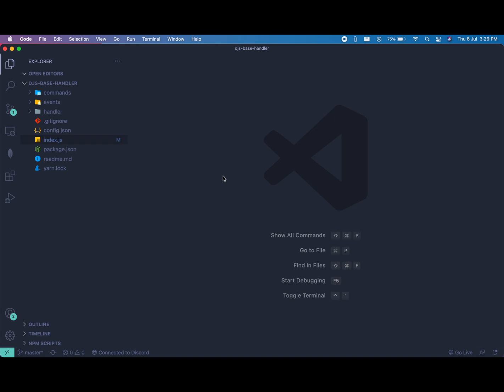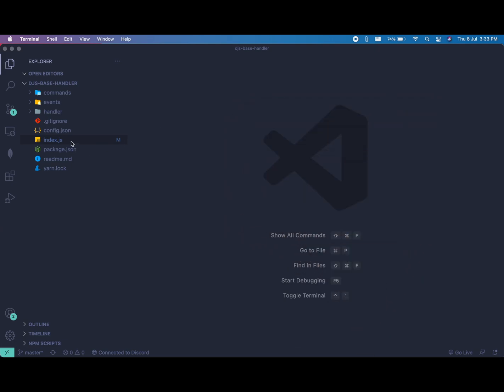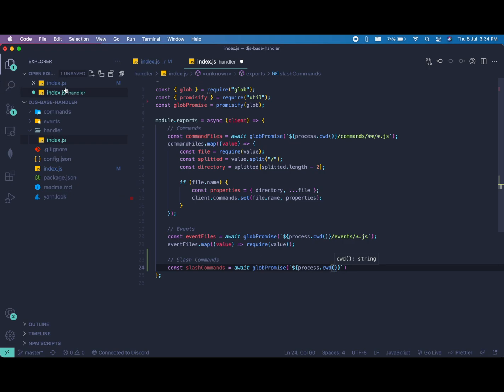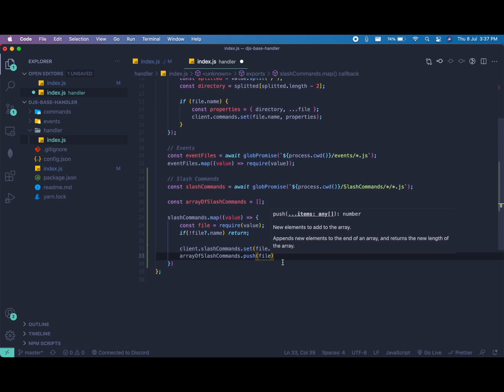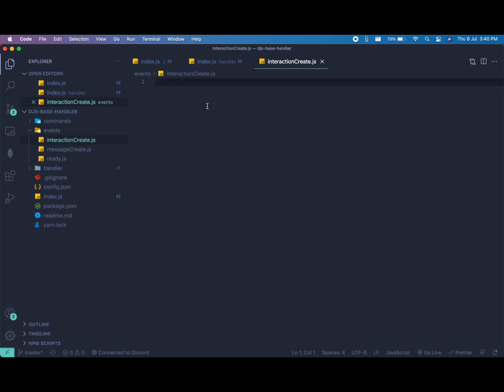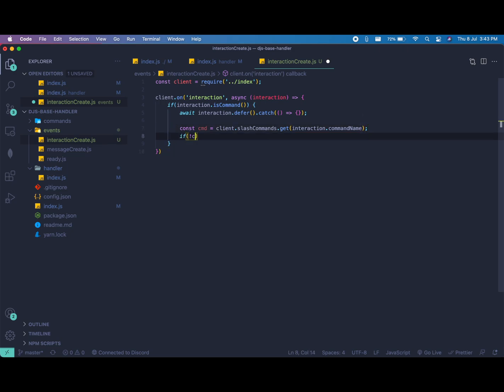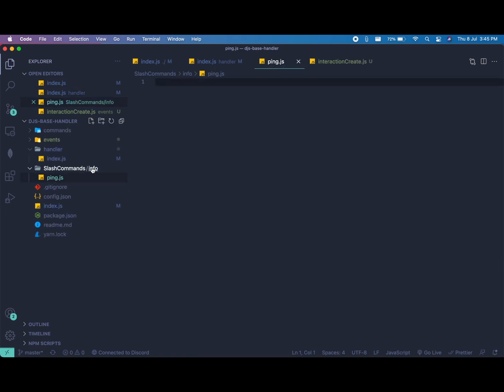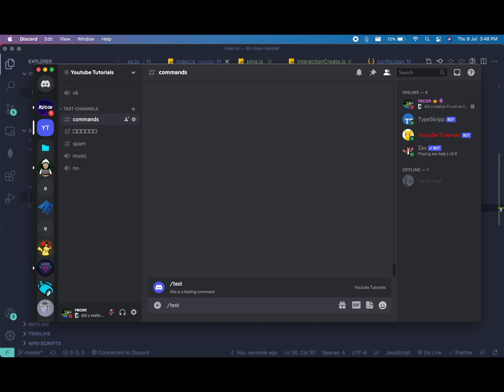#1 Creating the handler | Slash Commands v13 Series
I didn't notice the screen aspect ration and this will be the first and last time this is happening